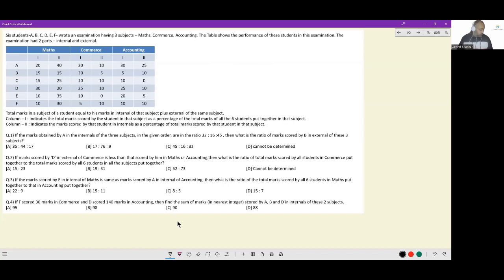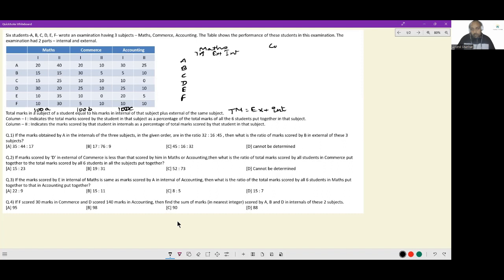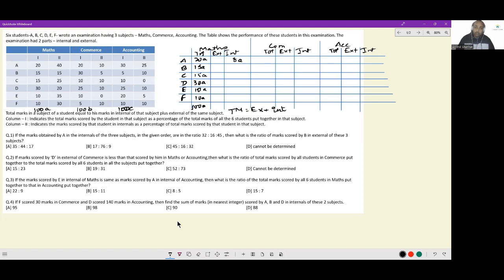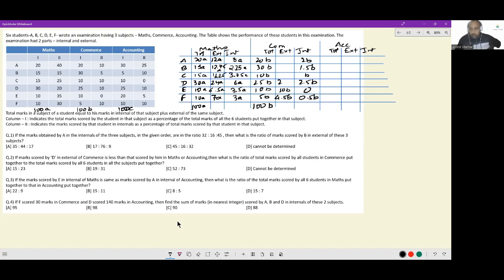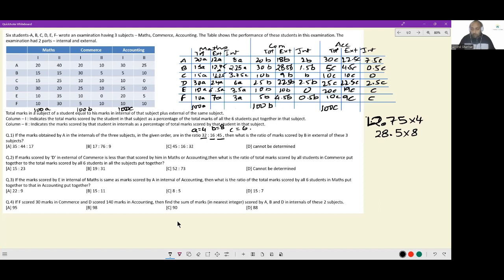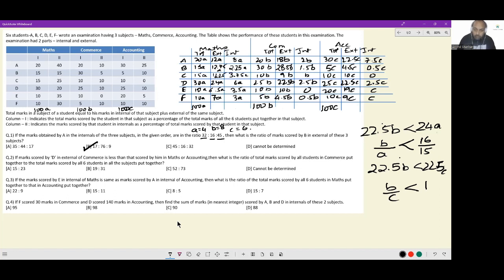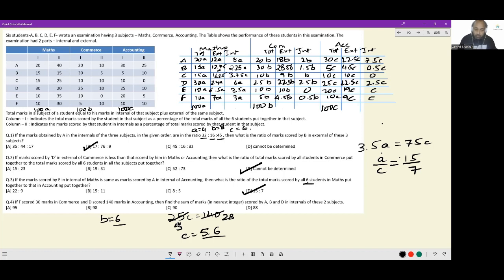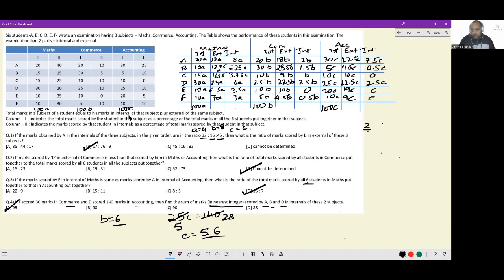Most Expected DILR Sets-108 for CAT, XAT, NMAT, SNAP |CAT 100%iler Arvind Shankar |Anastasis Academy